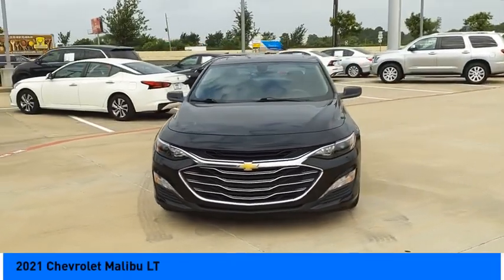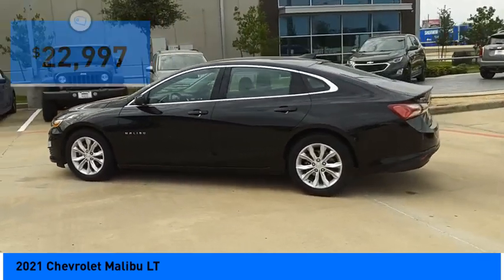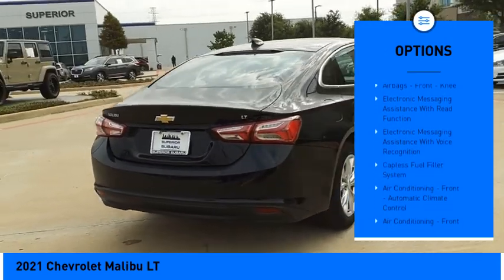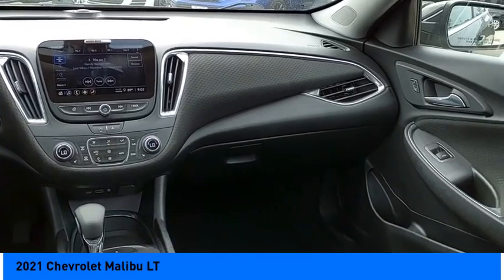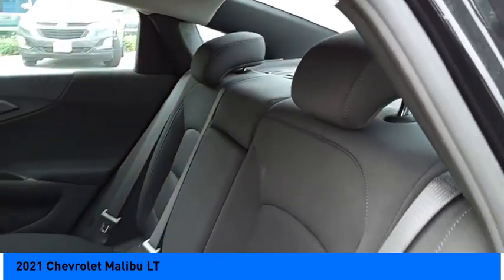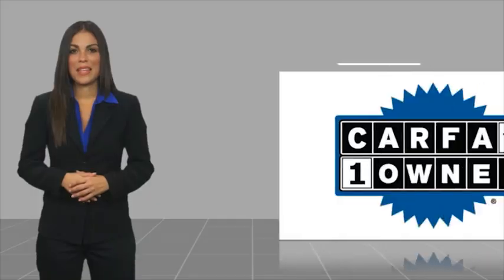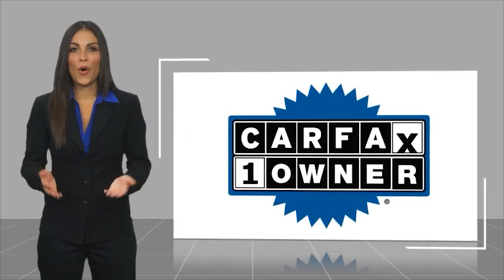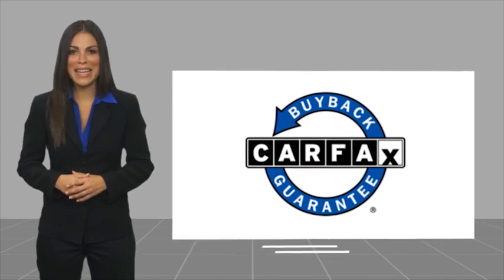2021 Chevrolet Malibu Jersey Village TX P2729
2021 Chevrolet Malibu LT

Grab a perfect deal on this charming 2021 Chevrolet Malibu LT while we have it. Spacious yet easy to maneuver, its rock solid CVT and its strong 1.5L DOHC engine have lots of personality for a bargain price. It comes equipped with these options:brbrFully Detailed, Aluminum Alloy Wheels, Appearance Package, Audio Package, Backup Camera, Comfort Package, Convenience Package, Convenience Plus Package, LT Package, Jet Black Cloth, Preferred Equipment Group 1LT. Recent Arrival! CARFAX One-Owner. Clean CARFAX. Odometer is 722 miles below market average! 29/36 City/Highway MPGbrbrbrYouve done your research to find the perfect vehicle youve been looking to get your hands on, so call us at or stop by Superior Subaru of Houston at 17100 Northwest Freeway Jersey Village, TX 77040 soon to drive around the block this attractive Chevrolet Malibu. Note: While every reasonable effort is made to ensure the accuracy of this data, we are not responsible for any errors or omissions contained on these pages. All prices are before any additional taxes, titling / registration fees. Prices valid on in store pickup only. Please verify any information in question with a dealership sales representative. See sales staff for details.